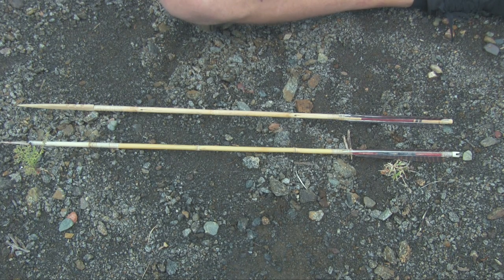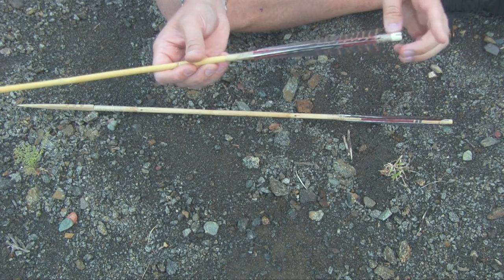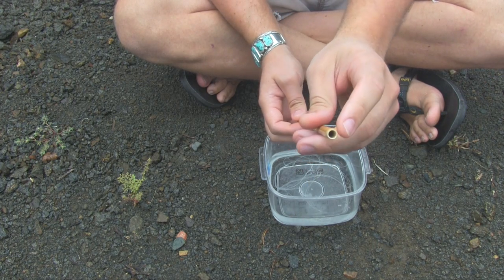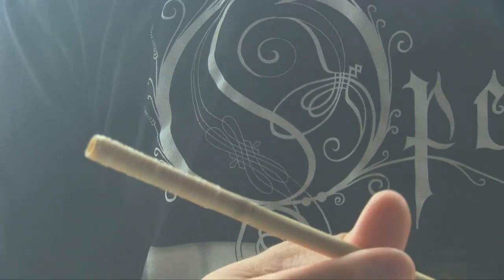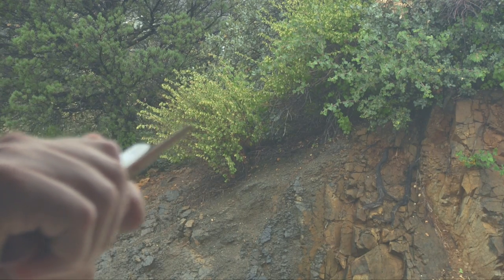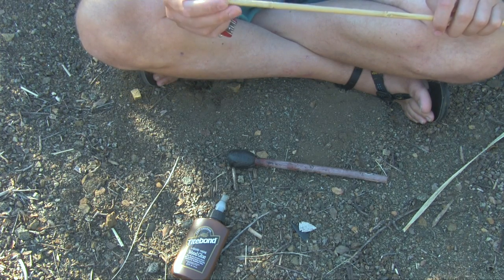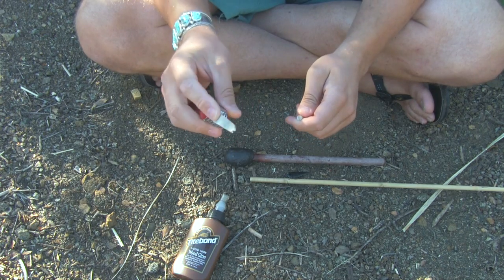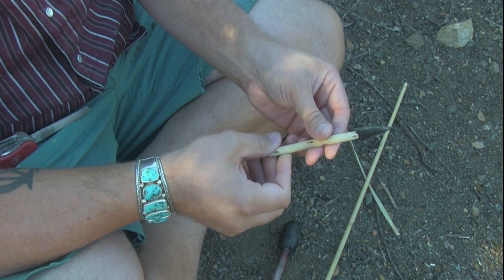River Cane Arrows (Part 1 of 3)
In a wilderness survival situation, primitive skills, bushcraft, and wilderness living skills can save your life. In this video we focus on primitive technology, desert survival, survival skills, natural medicine, primitive survival and outdoor skills. Find my website here: